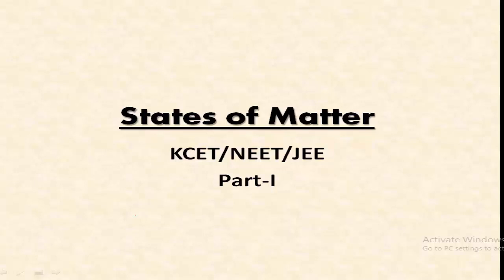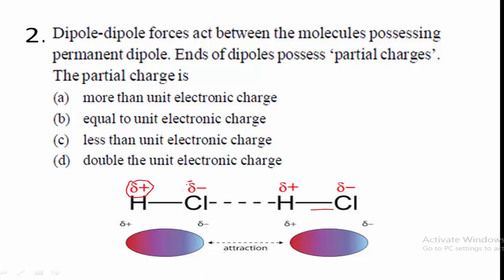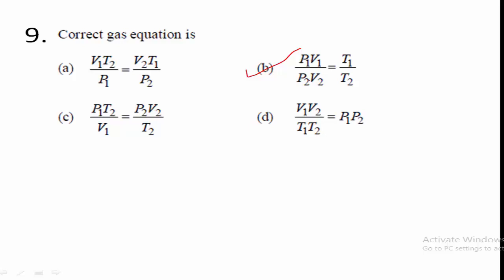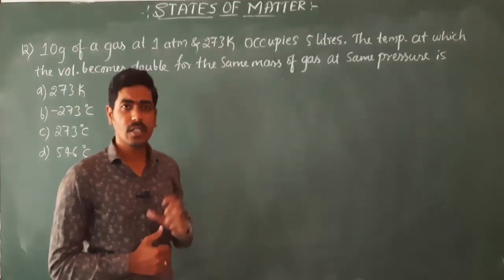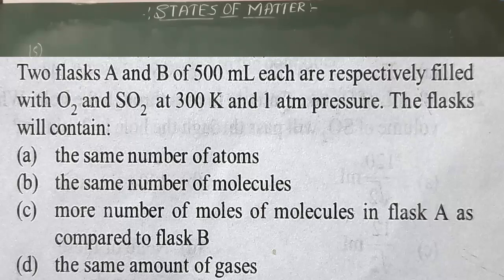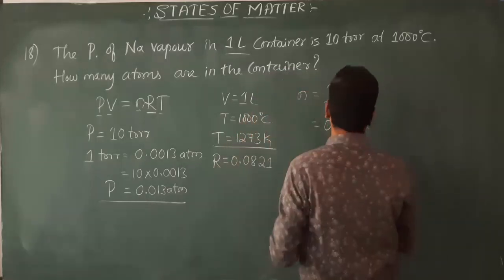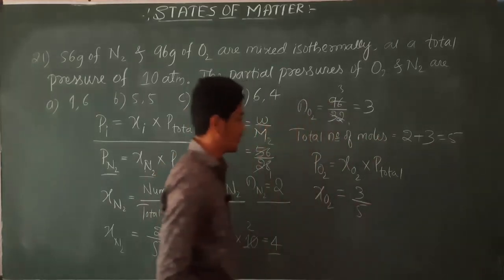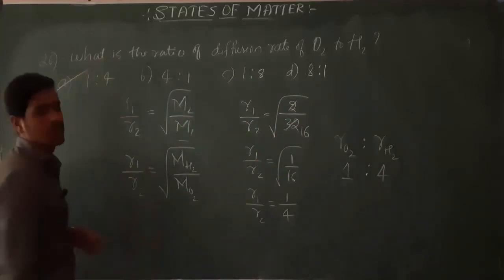States of matter : NEET/JEE PART-1 for PUC-II